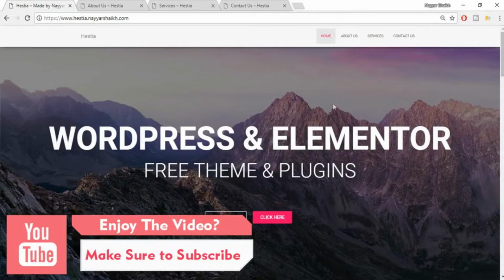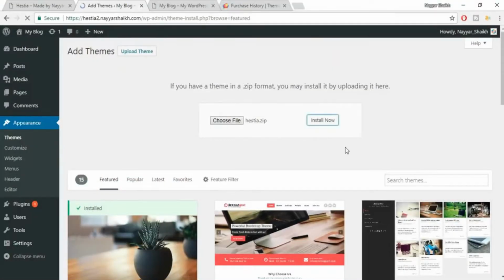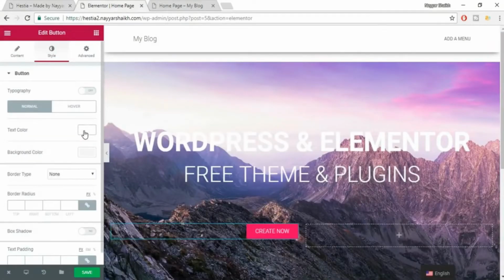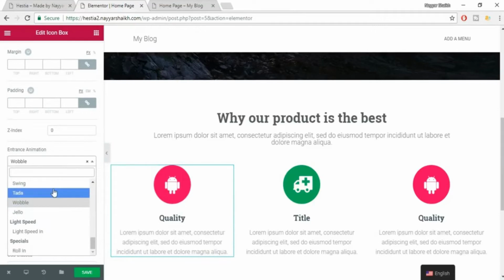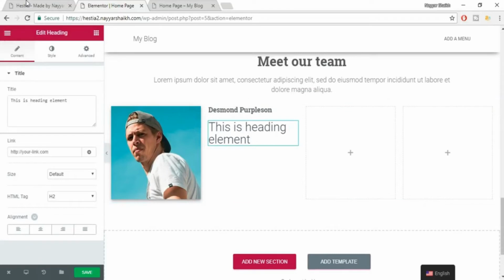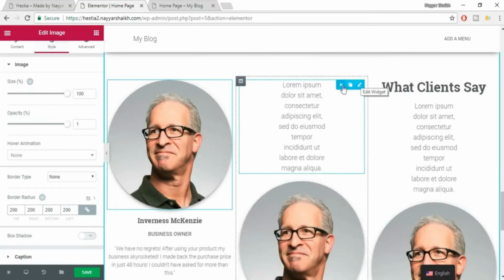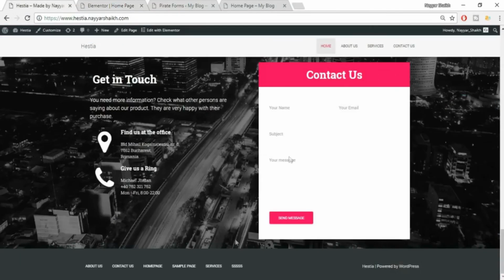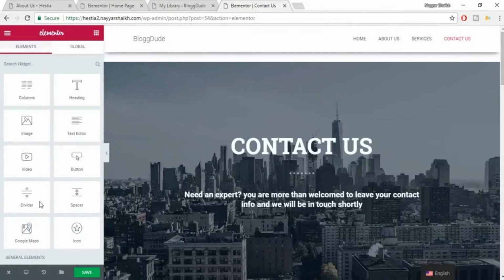How to create a Website, a Page using Elementor on Wordpress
- How to create a page and a website with wordpress step by step